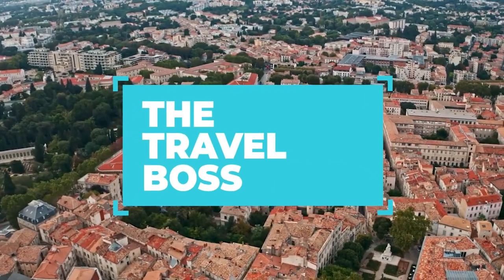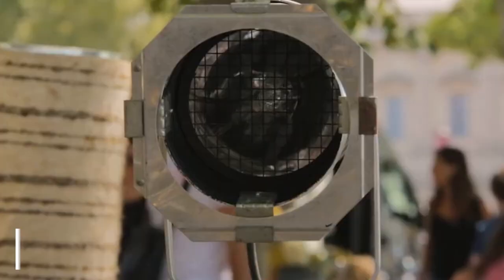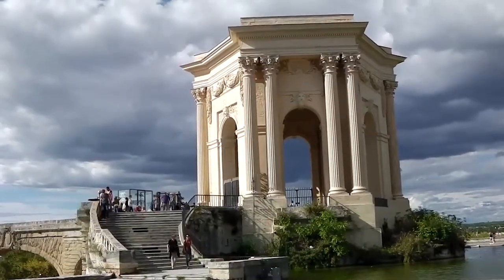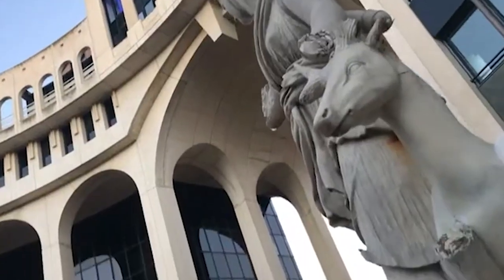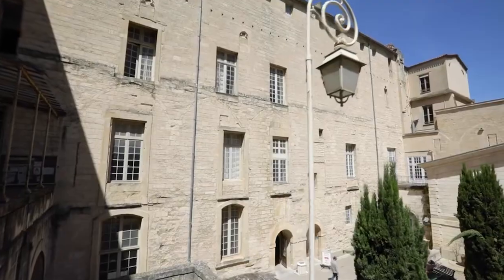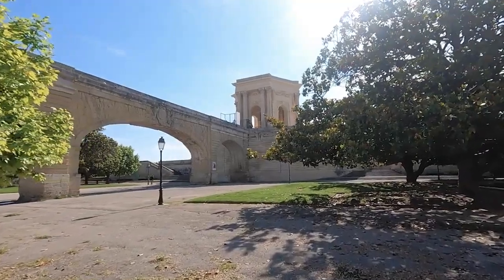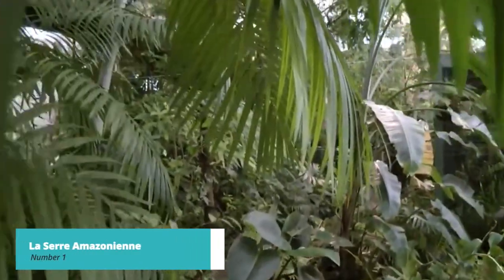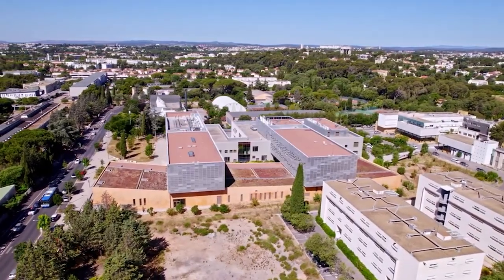TOP 10 Things to do in Montpellier, France 2023!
Montpellier, France is an amazing place to visit in France. If you want to know top 10 what to do in Montpellier or you need a travel guide, please keep watching.

"Now, let's unveil number 5 on our list—the Montpellier Cathedral. This beautiful cathedral is a blend of Gothic and Romanesque architecture. Step inside to marvel at the stunning stained glass windows and ornate altars, and take a moment for quiet reflection in this spiritual haven."

"At number 4, we highly recommend a visit to the Jardin des Plantes. This lush botanical garden is one of the oldest in France and offers a serene escape from the city. Wander through the well-manicured gardens, admire exotic plants, and enjoy a leisurely afternoon surrounded by nature."

"Continuing our exploration of Montpellier, we now arrive at number 3 on our list—the Promenade du Peyrou Aqueduct. This impressive aqueduct spans the Peyrou Park and offers a picturesque backdrop for leisurely walks and photography. Capture stunning views of the aqueduct and the city beyond."

"And now, taking the number 2 spot on our list is the Saint-Roch District. This vibrant area is a hub of activity, boasting a lively market, eclectic boutiques, and charming cafes. Delight in the local flavors, shop for unique souvenirs, and experience the lively energy of Saint-Roch."

"And finally, claiming the number 1 spot on our list is the La Serre Amazonienne. Located in the Montpellier Zoo, this unique tropical greenhouse offers an immersive experience in the heart of the Amazon rainforest. Discover exotic flora and fauna, including vibrant birds, playful monkeys, and stunning plants."